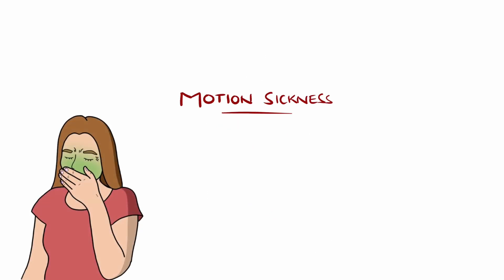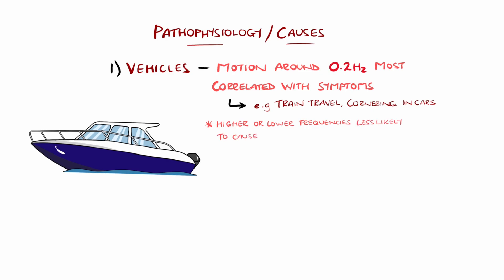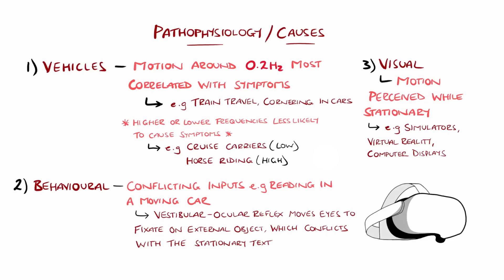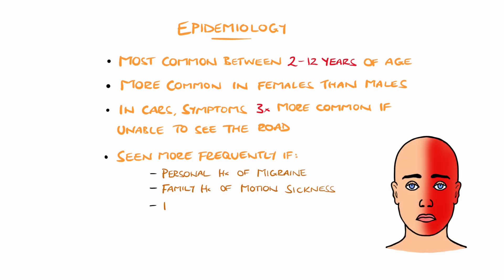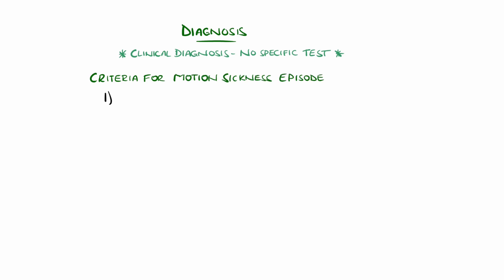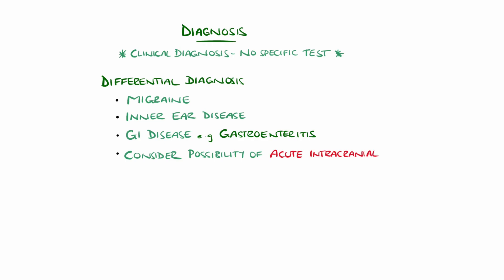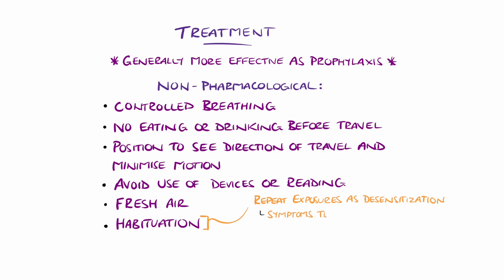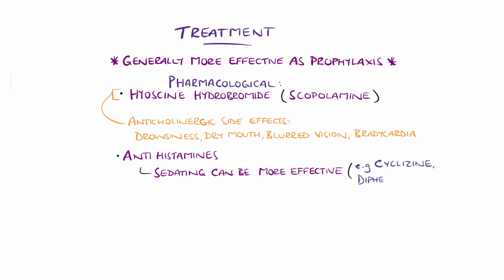Understanding Motion Sickness (Travel Sickness Explained)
Motion Sickness, often also called Travel Sickness, explained clearly including the main causes, symptoms as well as management options including pharmacological and non pharmacological methods.

Video Timestamps:
0:00 What is Motion Sickness?
0:38 Motion Sickness Pathophysiology
2:35 Motion Sickness Epidemiology
3:04 Motion Sickness Symptoms
3:46 Motion Sickness Diagnosis
5:07 Motion Sickness Treatment